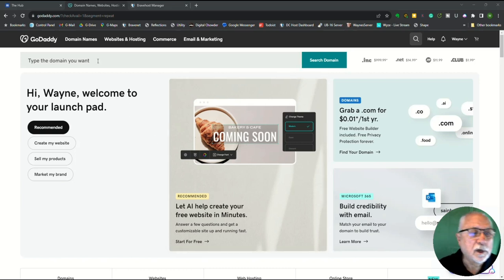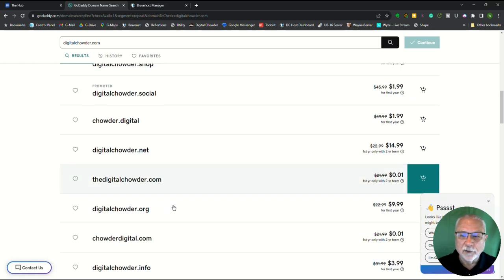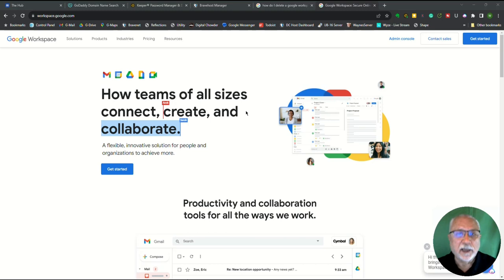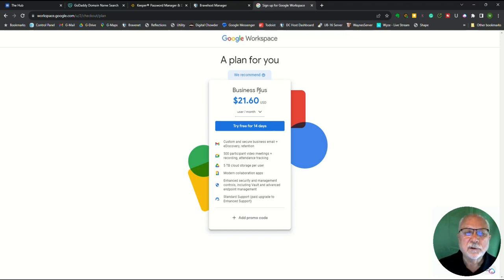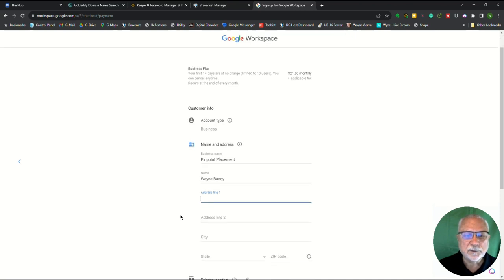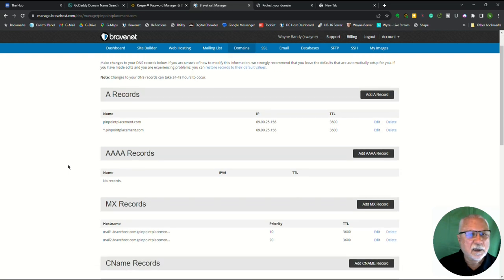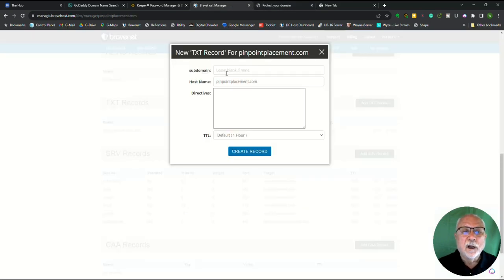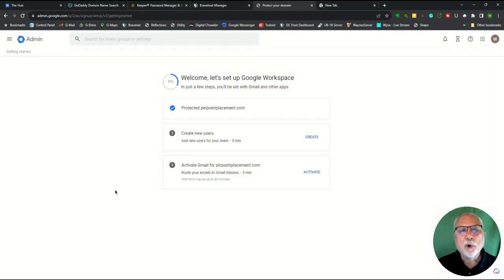Google Workspace: Create New Email Account with Custom Domain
Get professional with Google Workspace! Create a custom email account with your own domain for enhanced branding and productivity.

Article:  "Google Workspace: Create New Email Account with Custom Domain"

00:00 Introduction
00:57 Register A Domain
03:59 Creating A Google Workspace Account
08:19 Connect Your Domain to Google Workspace